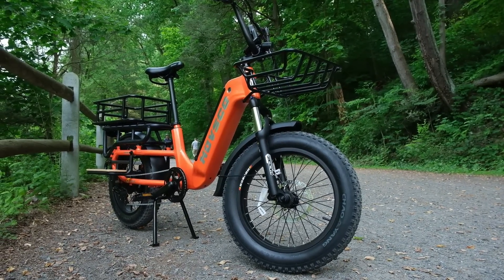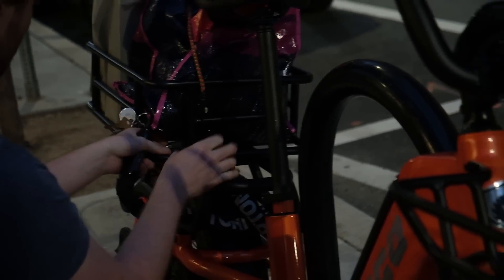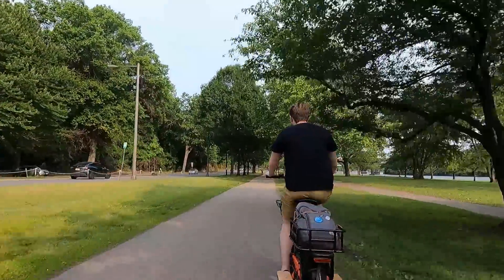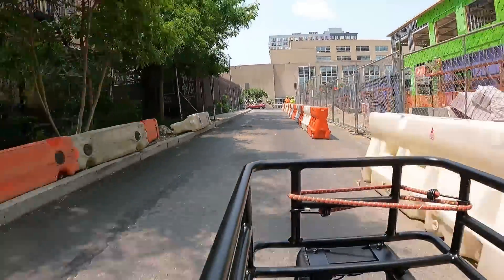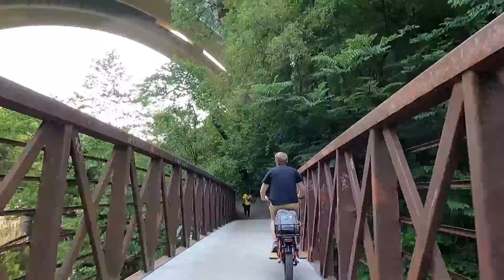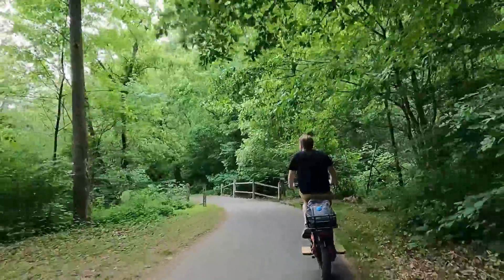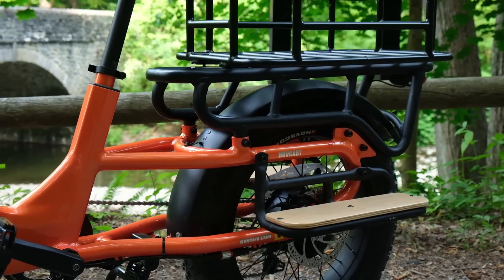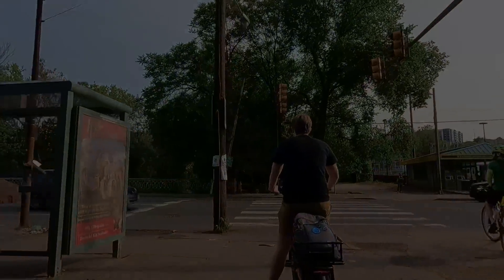Do People Even Need a Cargo E-Bike? /// Hovsco Hovcart Review